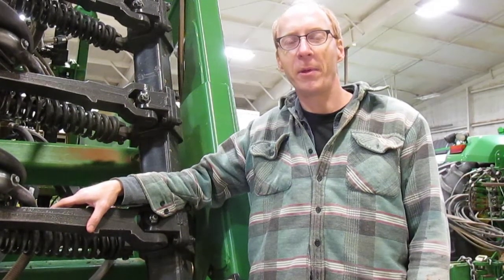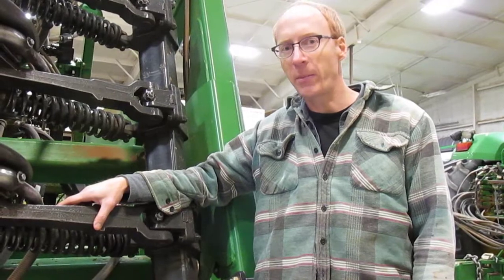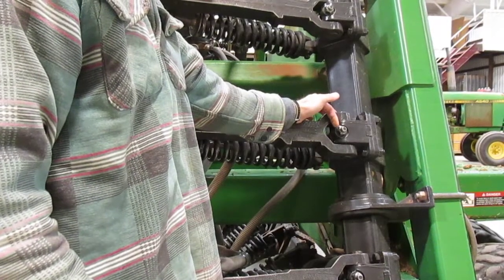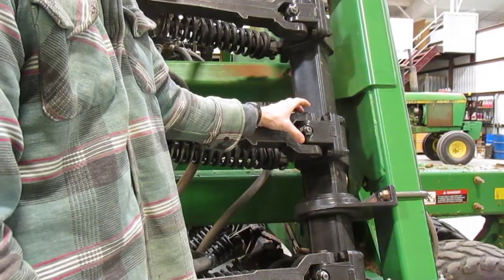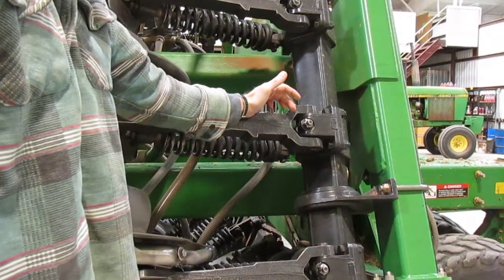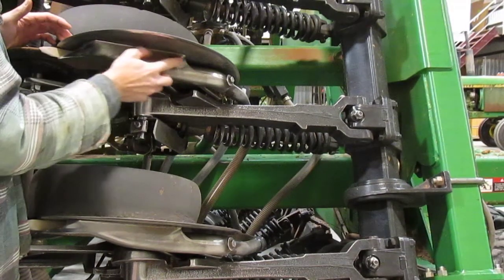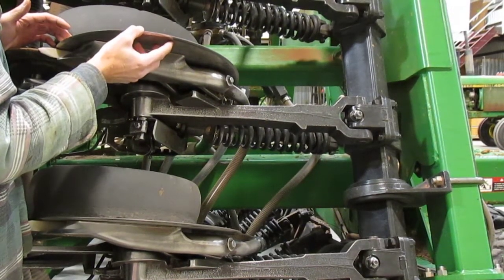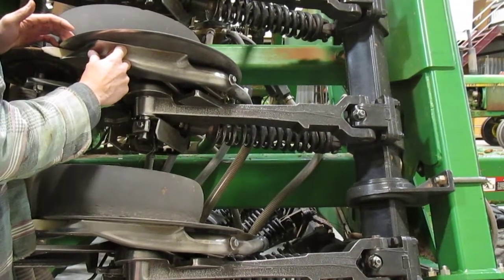Opener Pin Wear on John Deere 50 60 90 No till Drill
Matt Hagny of Exapta Solutions shows how to inspect and repair the opener pin wear on John Deere 1890 no-till drill.